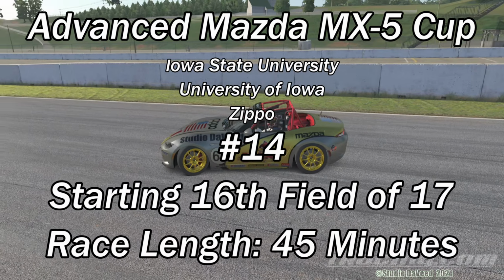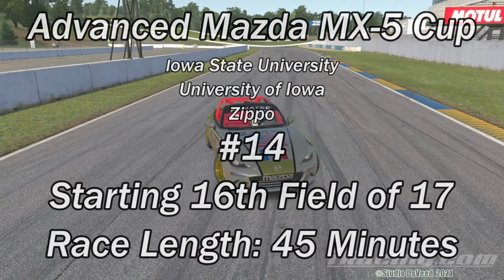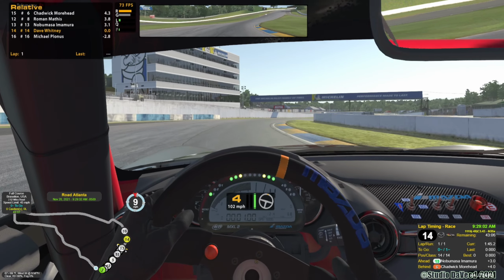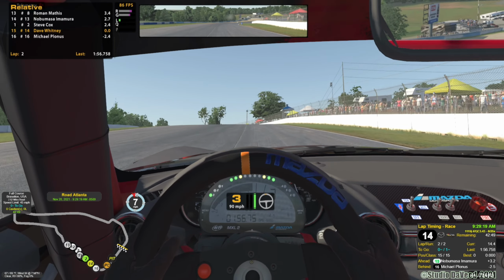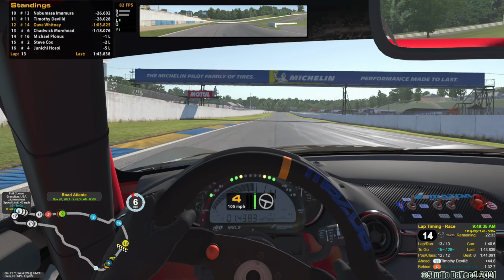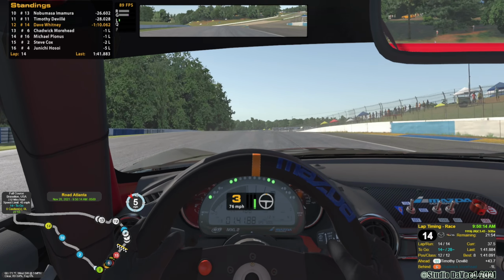iRacing ADVANCED Mazda MX 5 Cup ROAD ATLANTA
SET UPS:
VRS VIRTUAL RACING SCHOOL

CAR PAINTS
Nascar Paint Skins Collections

Game Recording
OBS Studios

Overlays
Jimmie Johnson Spotter Pack
V 7.00
CrewChief
PC
Graphics Card
My Equipment:
AI COLLECTIONS
NASCAR LEGENDS AI COLLECTION (MY COLLECTION)

"Big Sky"
by
Silent Partner

Studio DaVeed
EST. 2016